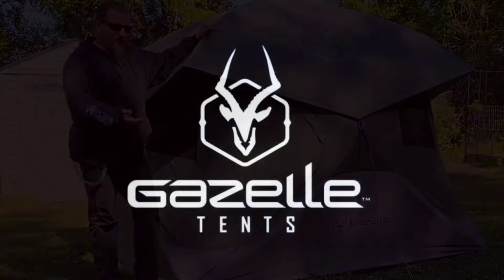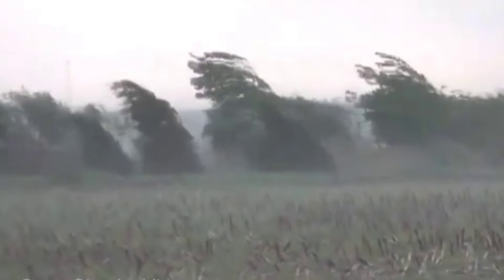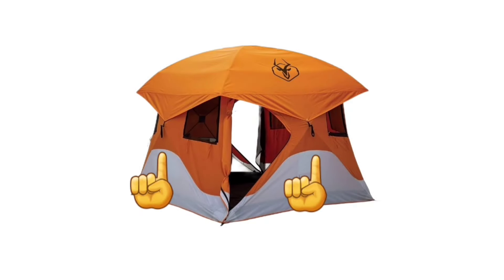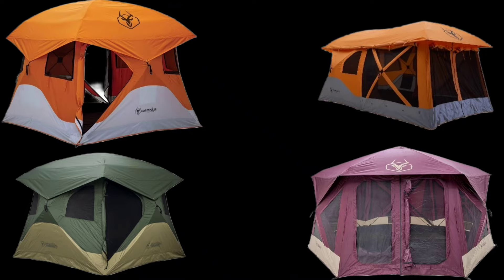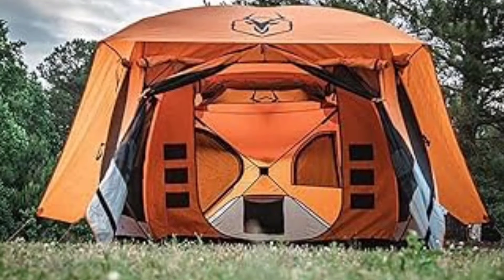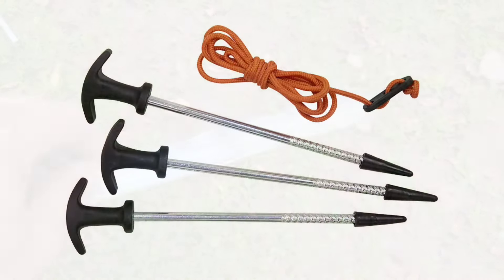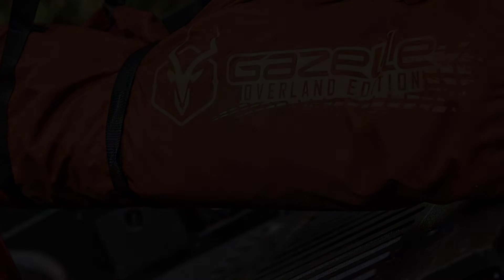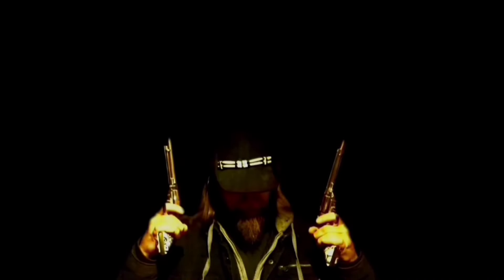Gazelle Tents T3, T4, T4 Plus, T8, T-Hex, G6 PROBLEMS AND FIXES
Link to Gazelle tents

Gunslinger Outdoors does not make a dime from any link we share. We believe all sales should stay between the customer and company.

Black And White Fire Starter

Any and all Questions can be Emailed to